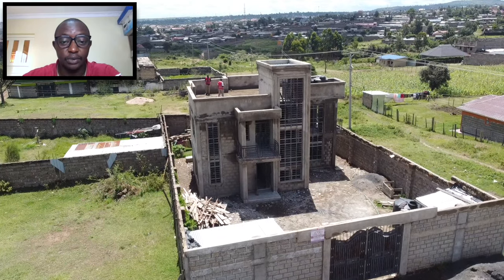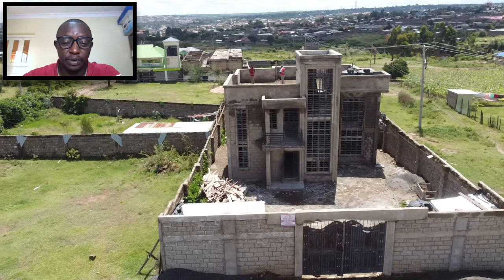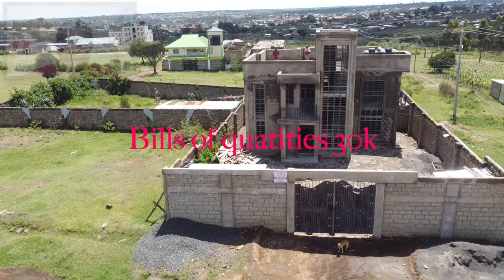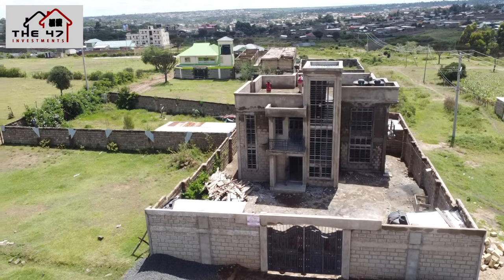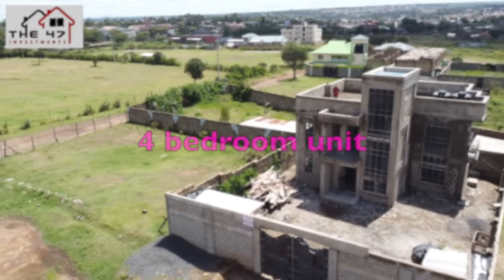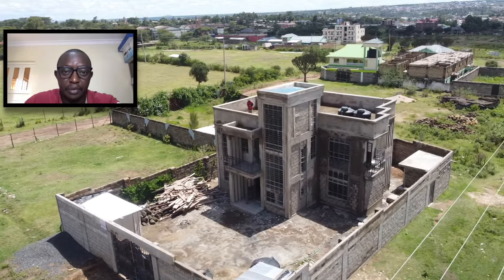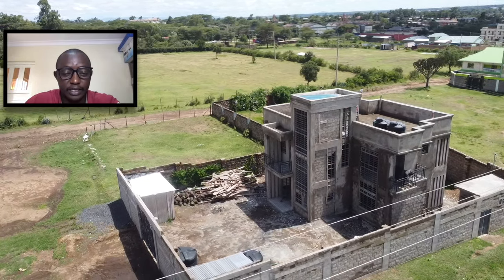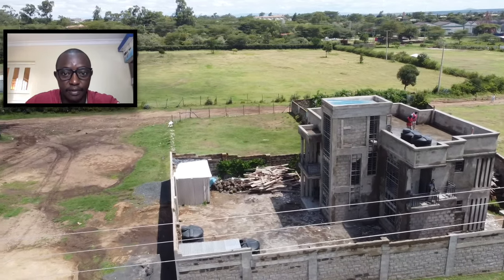Narok ongoing 4 bedroom unit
The total construction cost of this 197 sqm unit is Ksh. 8.3 Million

This unit was developed by 47 Investment Company and the unit is located in Narok- Towne

The unit  is Built on a 50*100 plot
We do get paid per stage of construction

Music = Audiio Team
Artist Name:
Beach Tiger Song Name: Numb
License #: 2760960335